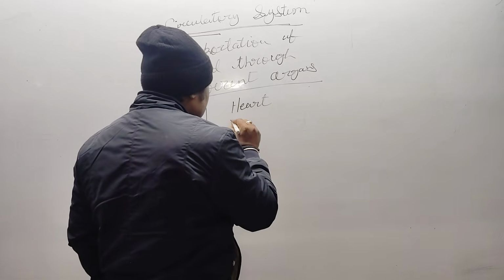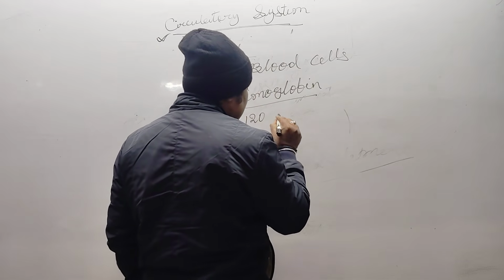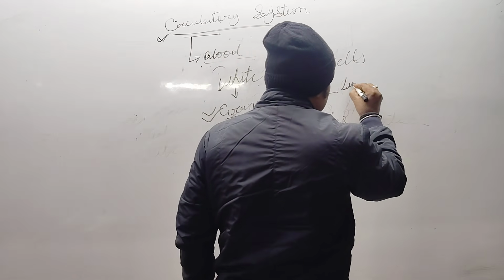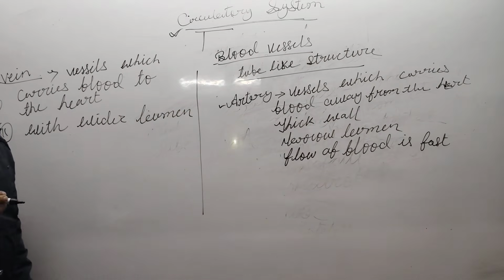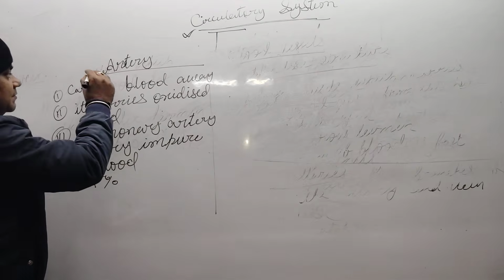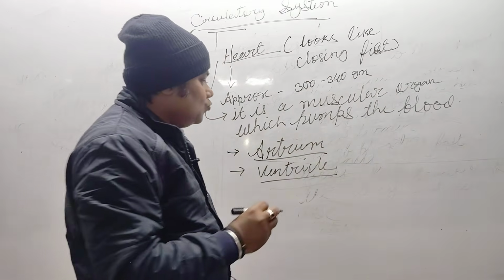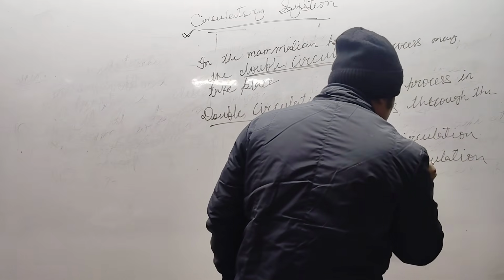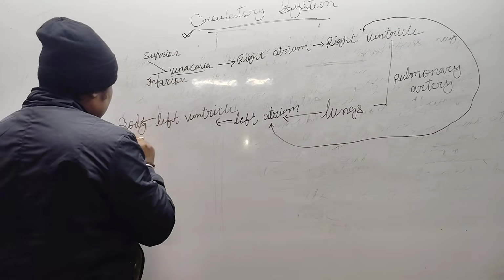Revision of Circulatory system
# Biology  (ICSE)